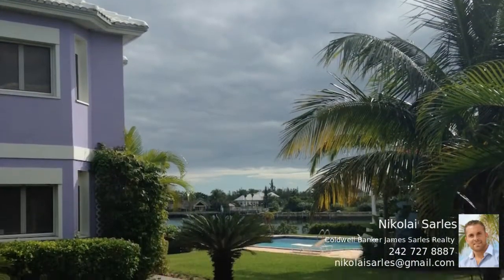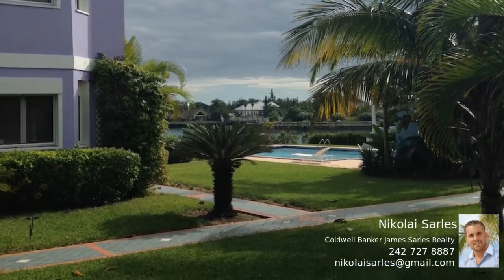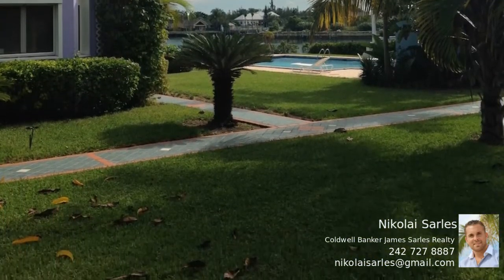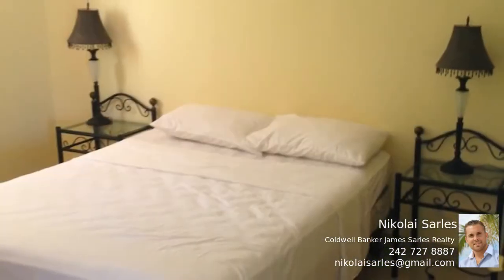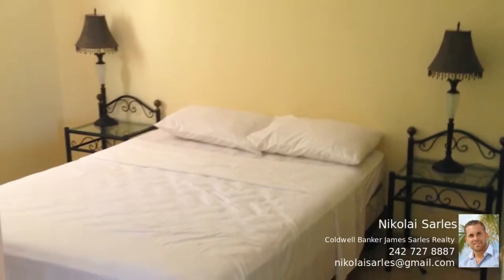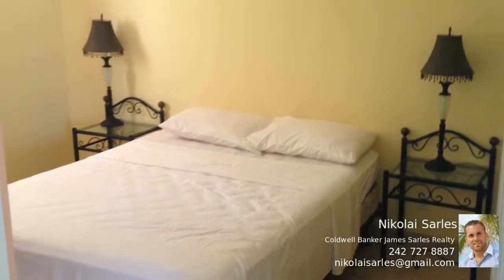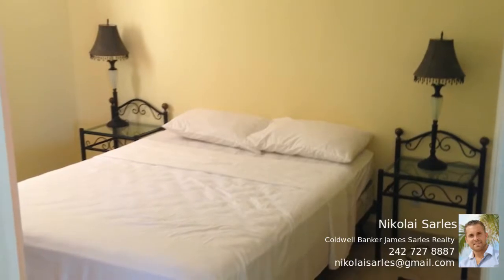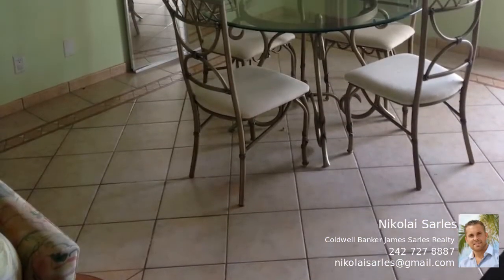Bahamas Property - Blue Marina #401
This two bedroom furnished canal front condo is equipped with two full bathrooms and a great kitchen. Centrally located, this gem is steps away from the beach and overlooks a beautiful marina and pool. With a huge balcony, residents can enjoy meals and relaxing moments overlooking the water.